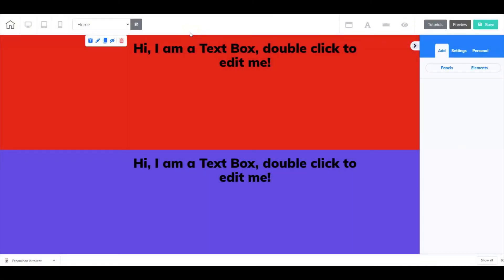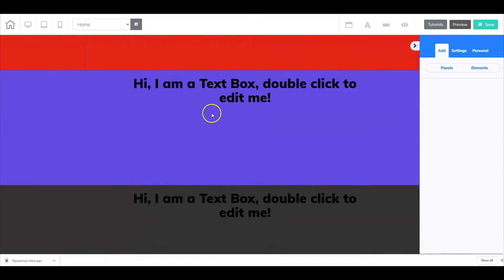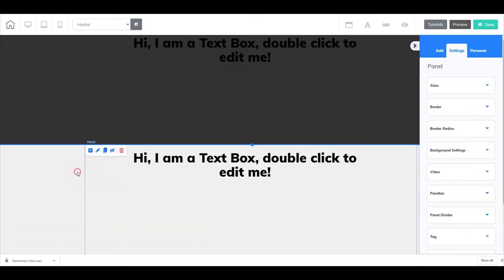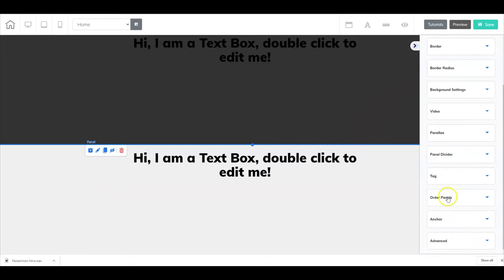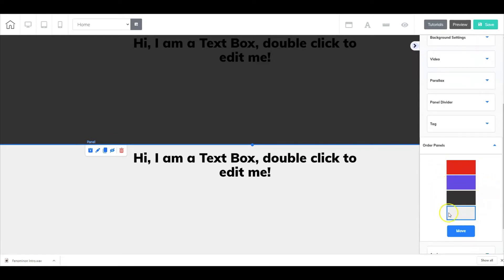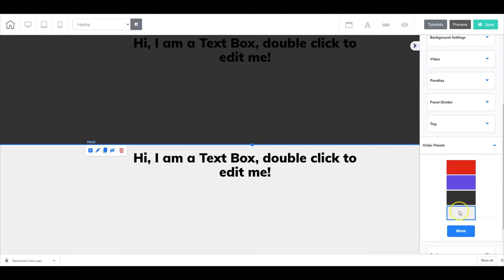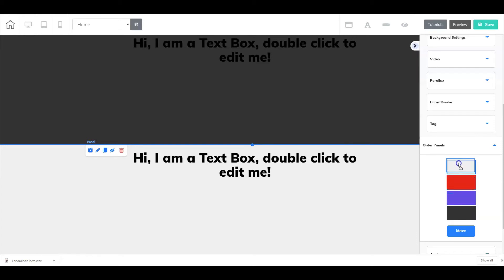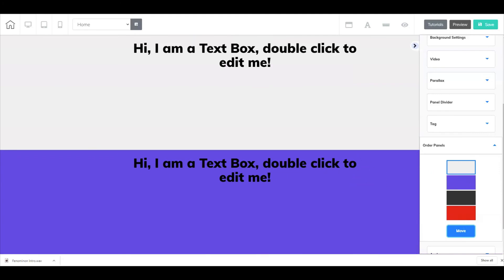How to Move or Adjust Your Panels Inside Cheetah